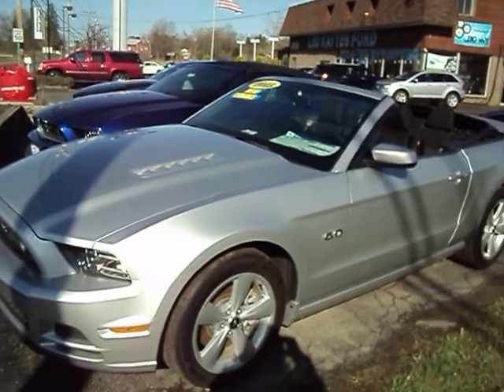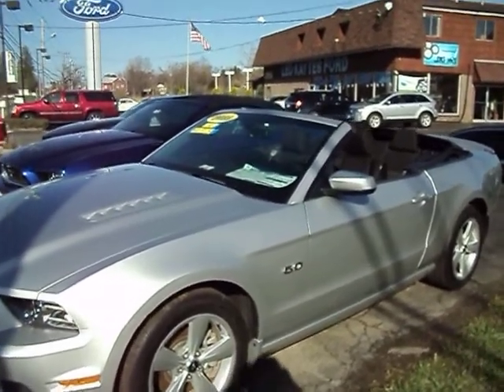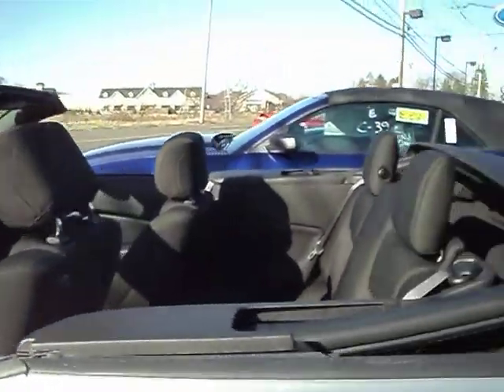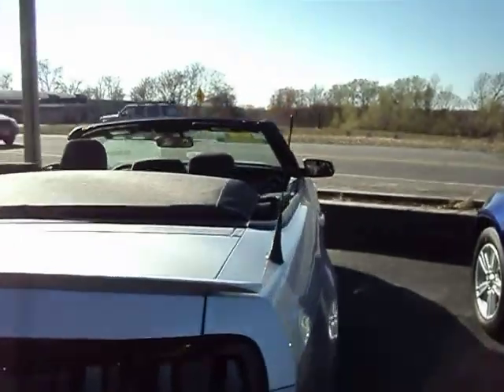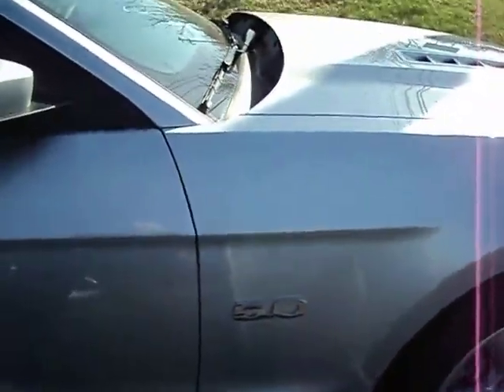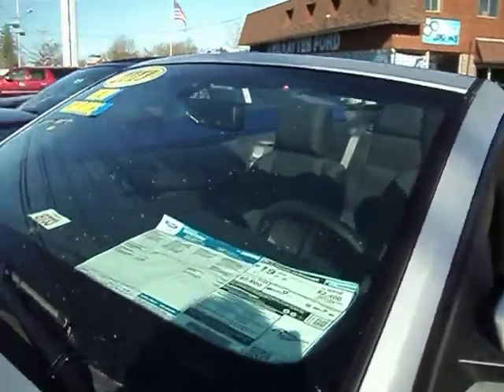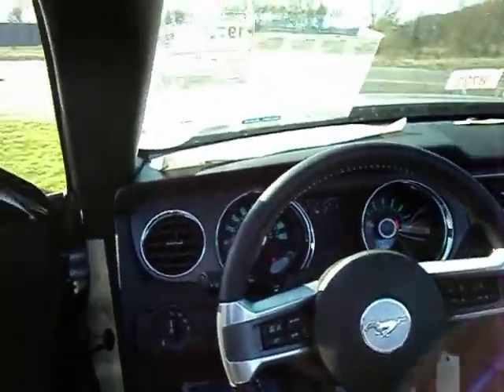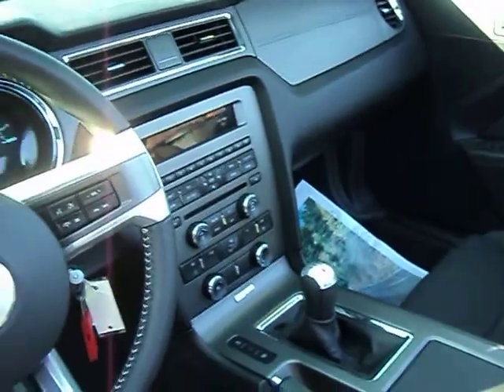2013 Ford Mustang Convertible N8733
Looking for a new Mustang Convertible GT!!! This is it!